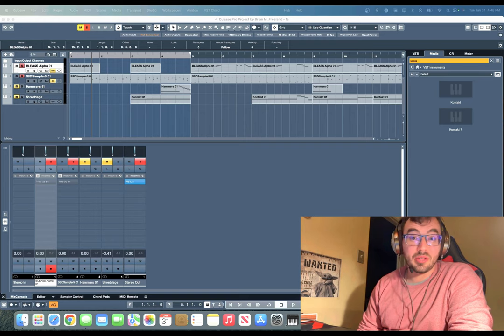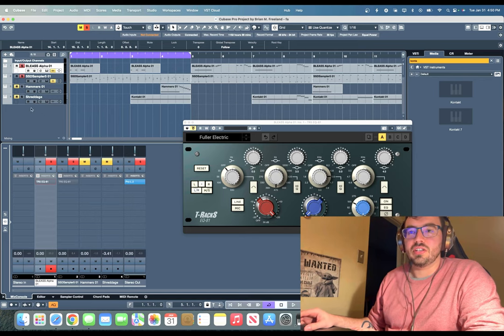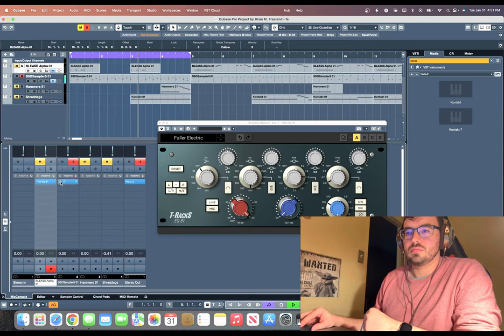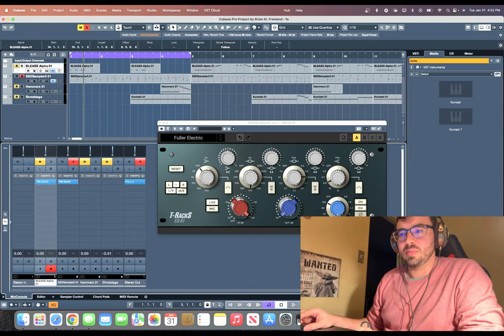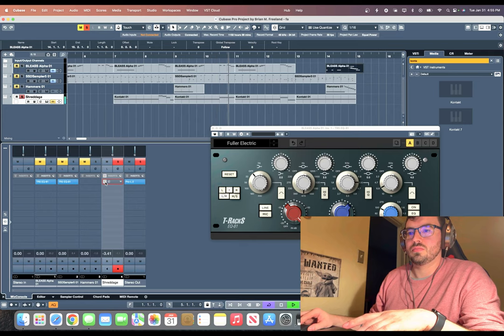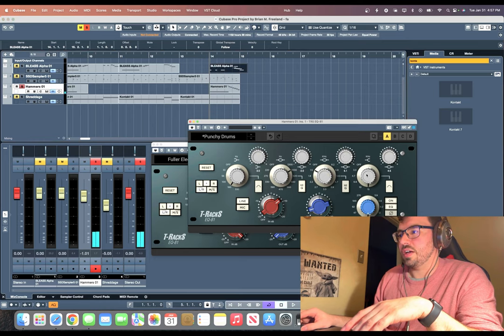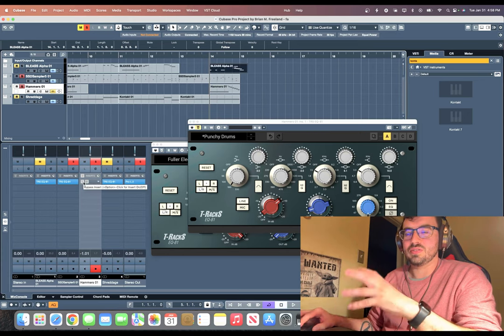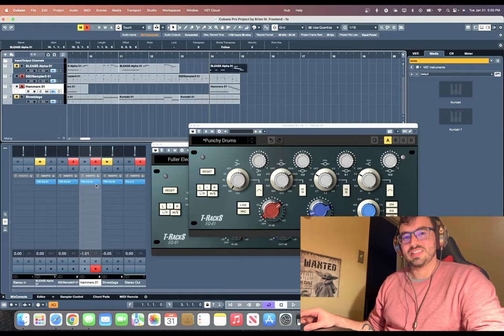FREEBIE ALERT! IK Multimedia EQ 81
The T-RackS EQ 81 delivers that legendary British warmth and tone with a few twists. The EQ 81 is based on another classic piece of hardware whose character was instrumental in shaping the sound of many hit songs, the EQ 81 can be considered the evolution of its older brother, the EQ 73.